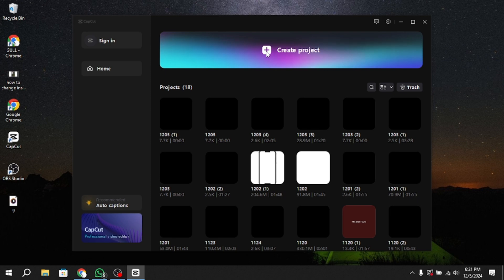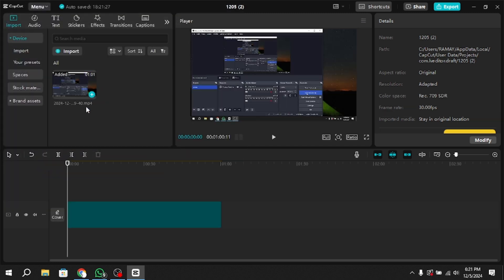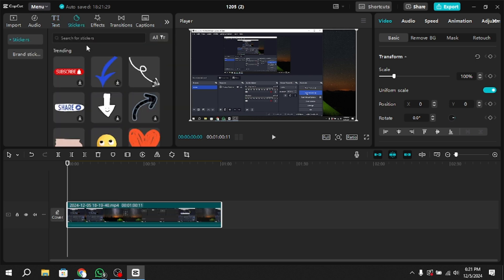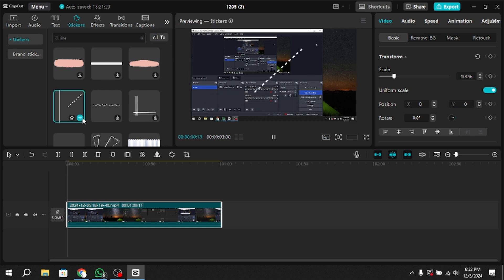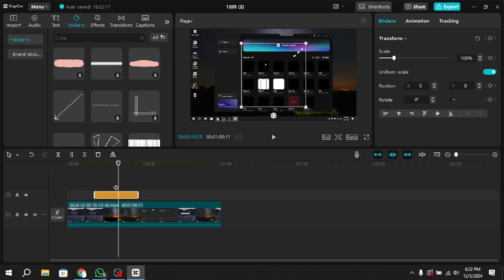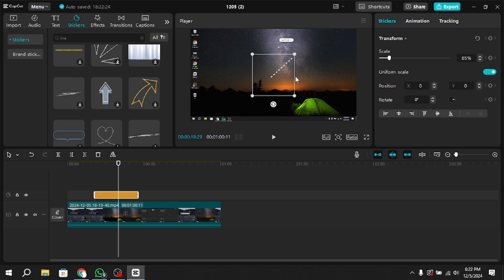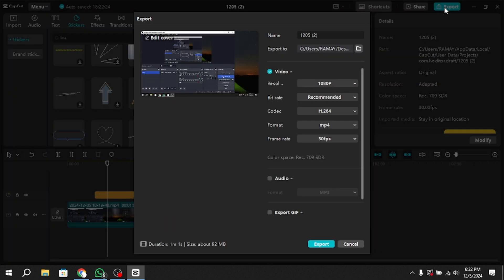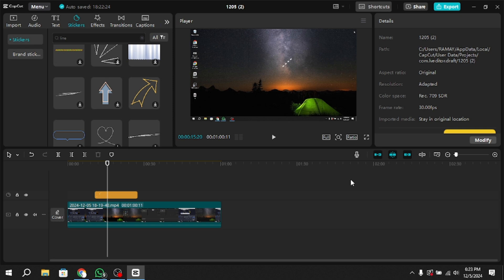How to Add a Line in CapCut (2026)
NordVPN.

In this tutorial, learn how to add a line to your video in CapCut for a polished and professional look. Whether you're creating a video for social media or just want to enhance your content, adding lines can help with visuals, transitions, or text. Follow along with the step-by-step guide to master this simple yet effective editing technique.